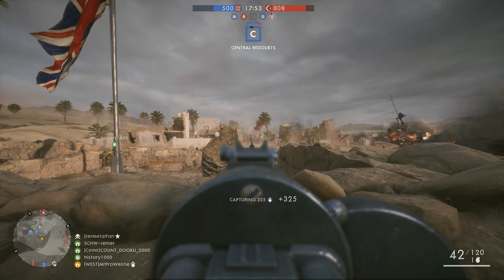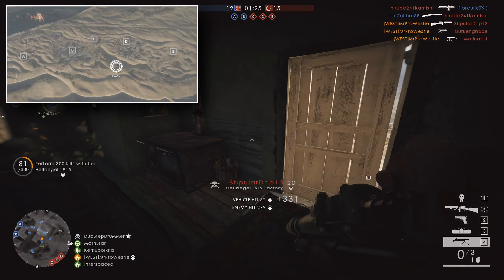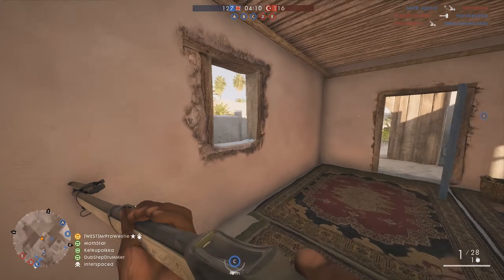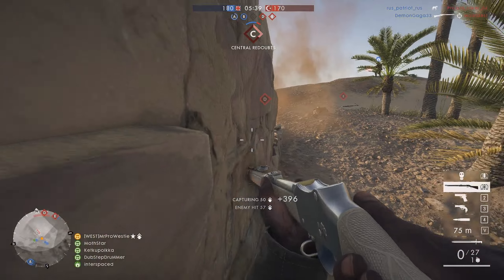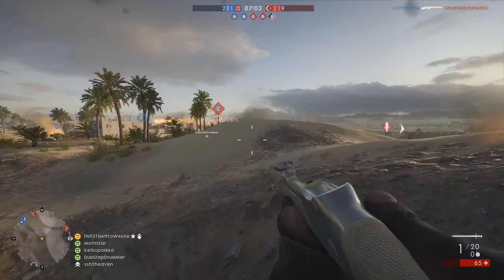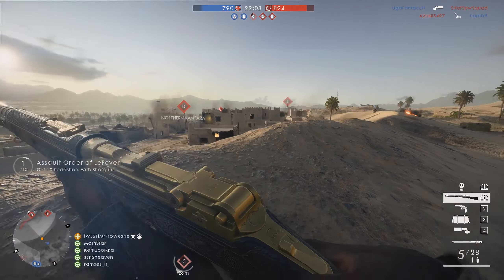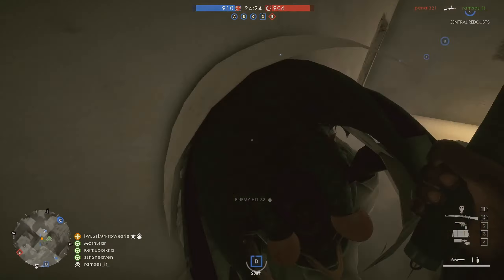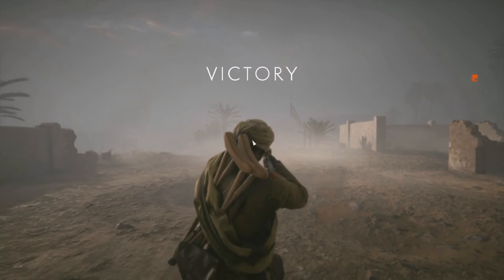► NEW SUEZ: WHAT'S CHANGED? - Battlefield 1 (New Flag, More Vehicles & Behemoth Fix)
DICE has updated the Suez map on the CTE with a new flag location, expanded capture points, behemoth tweaks and more transport vehicles - has it made a difference? :D